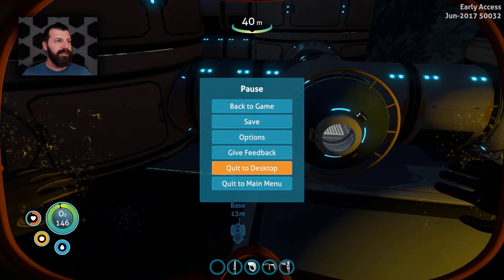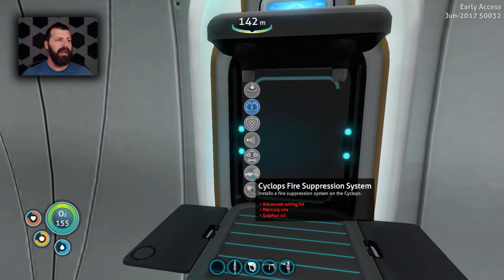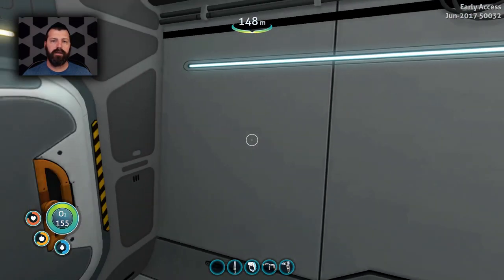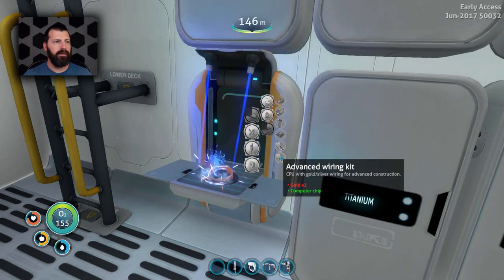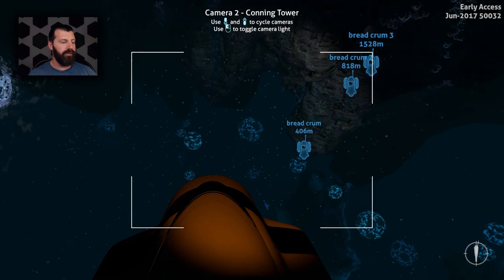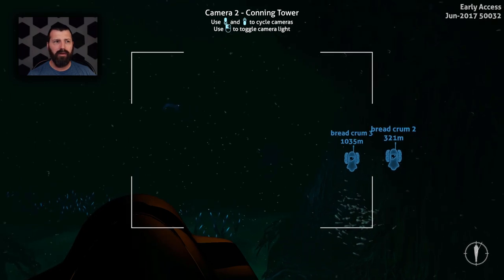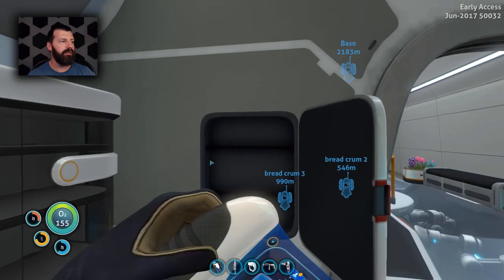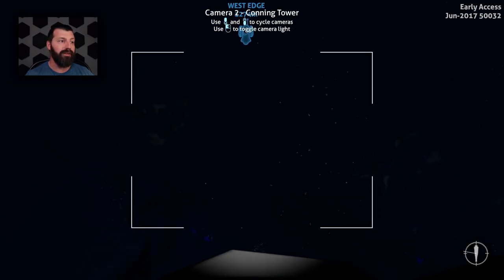All The Cyclops Upgrades | Subnautica Gameplay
Next episode we're going back into the lava flow. But this episode we need to upgrade the cyclops. Also I found another entrance to the lost river. It's around some blood kelp.

Thanks so much for stopping by the channel guy's. I hope you have an AWESOME day.